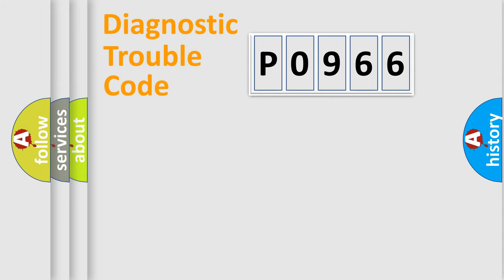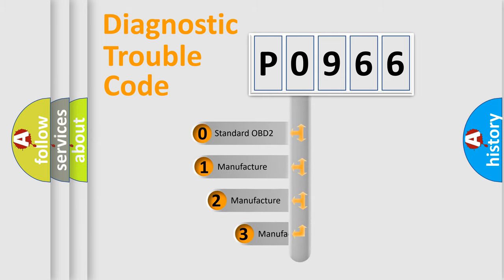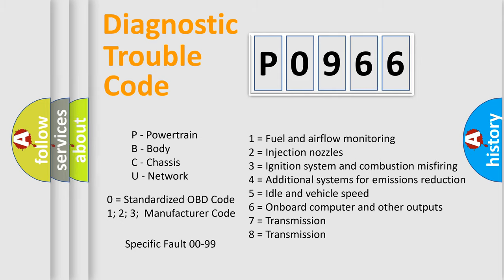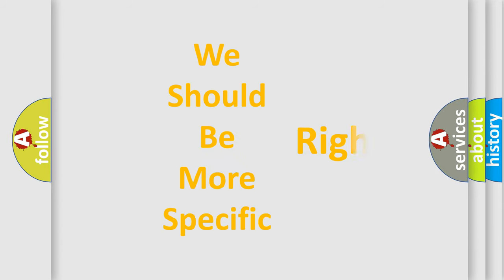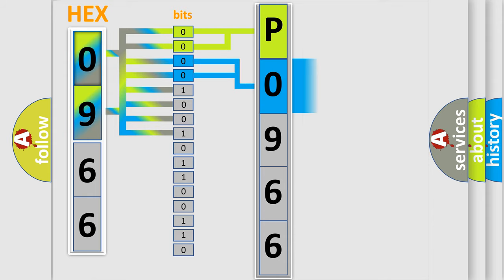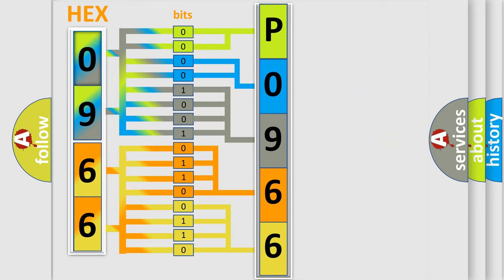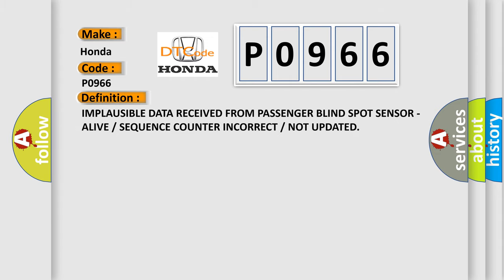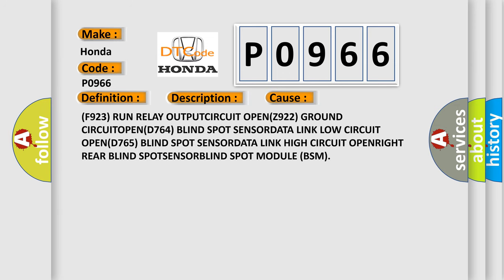DTC Honda P0966 Short Explanation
Contents:
0:21 Basic DTC analysis according to OBD2 protocol standard.
1:48 Insight into programming
2:58 A diagnostically understandable description of the Diagnostic Trouble Code
3:05 Basic error definition

Make
Honda
Code
P0966
Definition
IMPLAUSIBLE DATA RECEIVED FROM PASSENGER BLIND SPOT SENSOR - ALIVE  or  SEQUENCE COUNTER INCORRECT  or  NOT UPDATED
Description
With the ignitionon Vehicle speedgreater than 96 km or h 6 mph Blind Spot ModuleBSM does not receive messages from the Right Rear Blind Spot Sensor
Cause
F923 RUN RELAY OUTPUTCIRCUIT OPENZ922 GROUND CIRCUITOPEND764 BLIND SPOT SENSORDATA LINK LOW CIRCUIT OPEND765 BLIND SPOT SENSORDATA LINK HIGH CIRCUIT OPENRIGHT REAR BLIND SPOTSENSORBLIND SPOT MODULE BSM